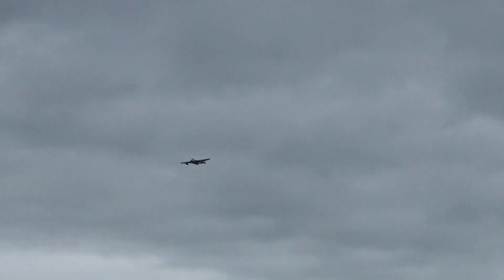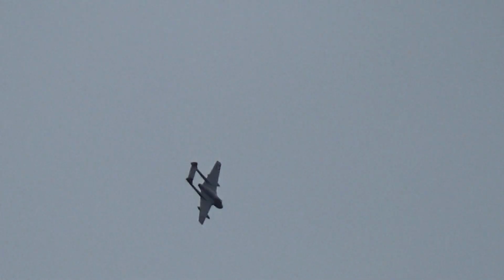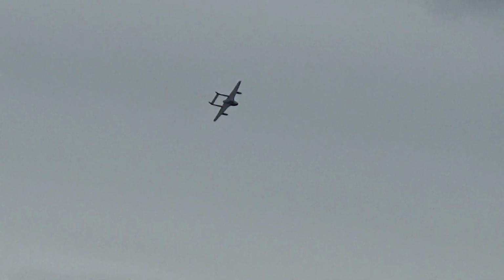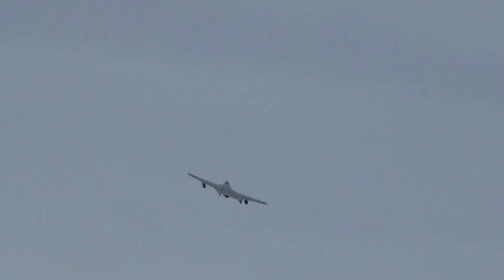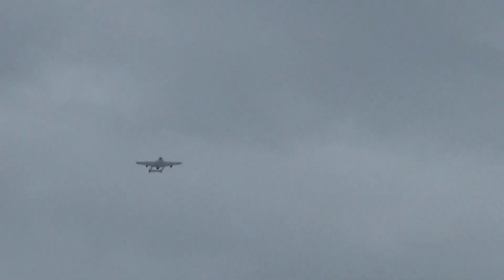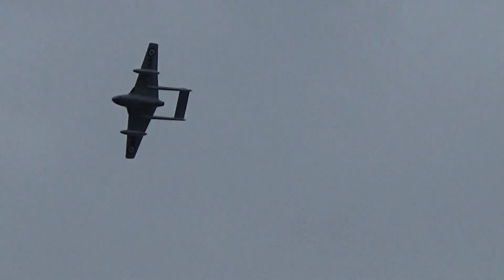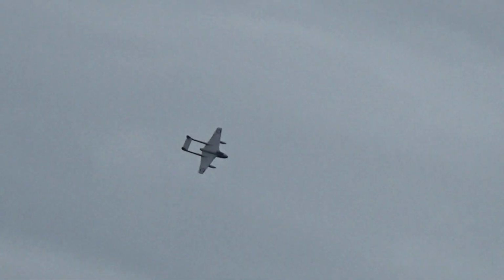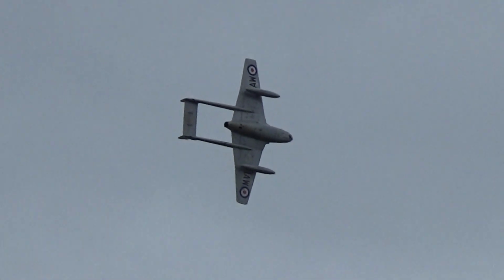Norwegian Vampire FB52 (Saturday) @ Southport Airshow 2024